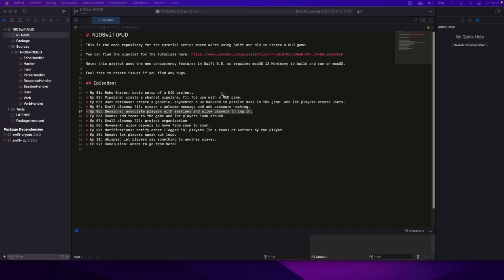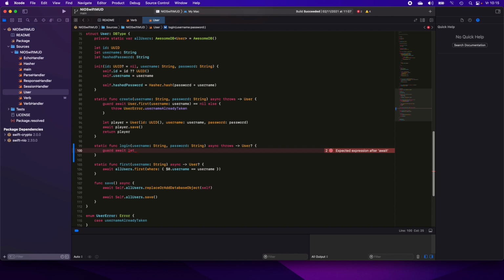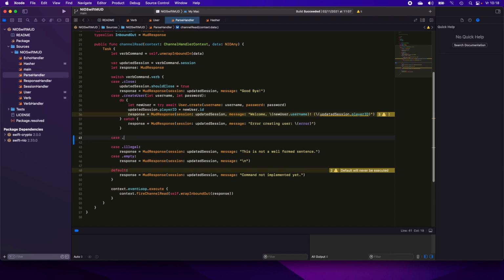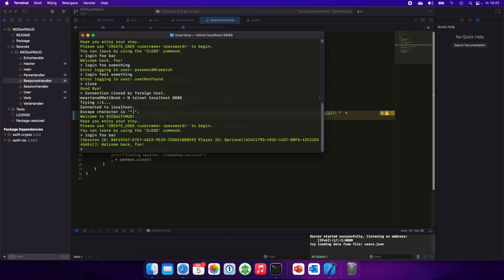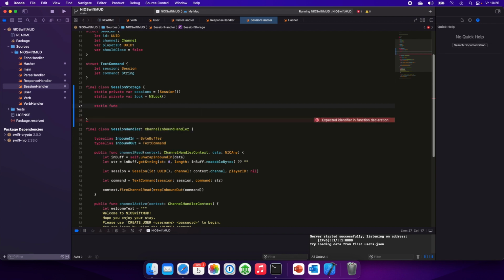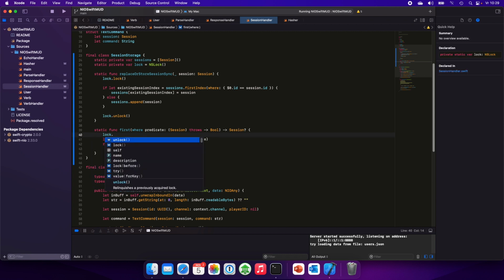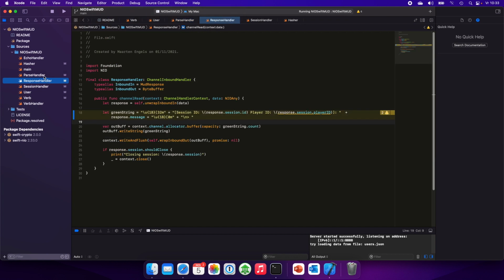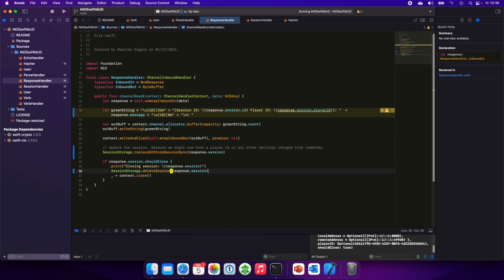Swift NIO MUD tutorial - EP 05 - Sessions and player login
This episode we'll work on storing sessions so we can associate players with their connections to the server. And we'll implement the 'login' command for our players.